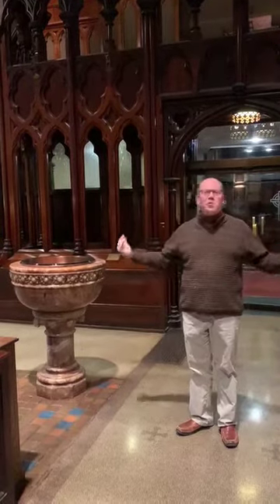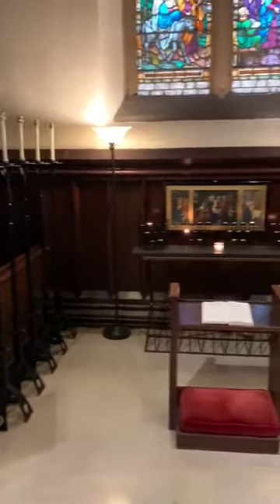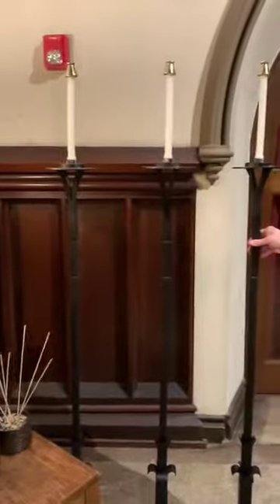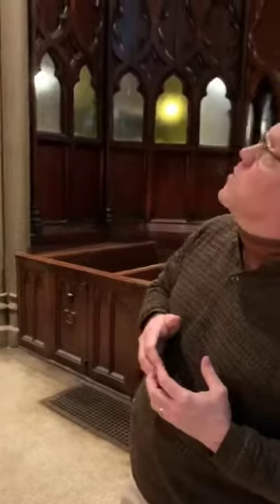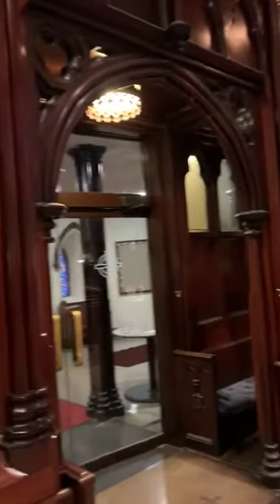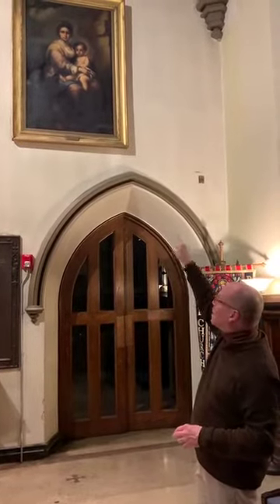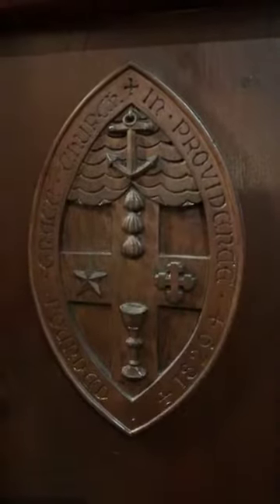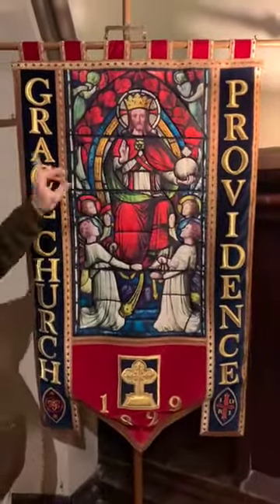Views of Grace: The Rear of the Nave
Vince Edwards discusses various aspects of the "liturgical West" End of the Church (rear of the nave).

For close-up photos and information on the paintings please follow this